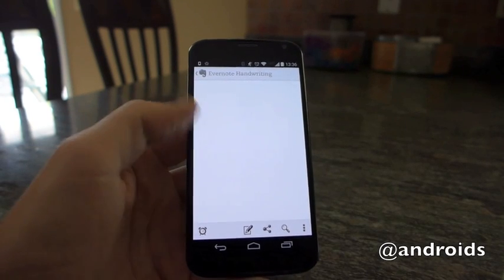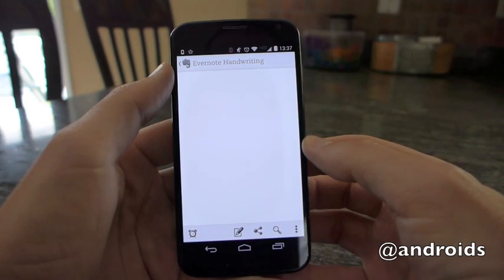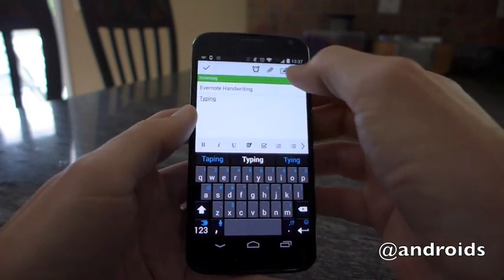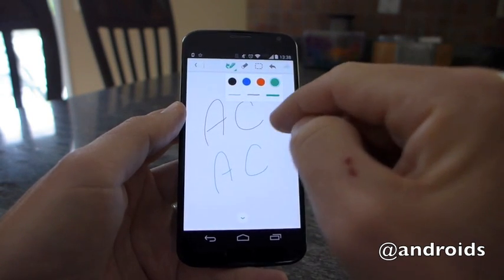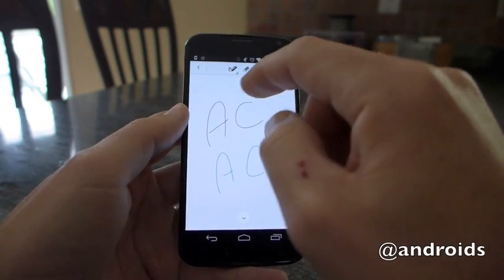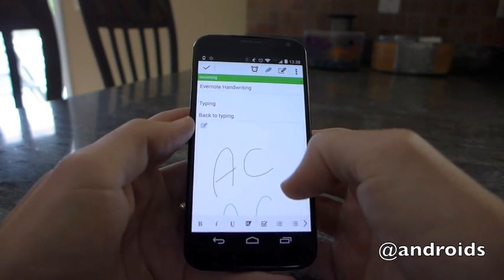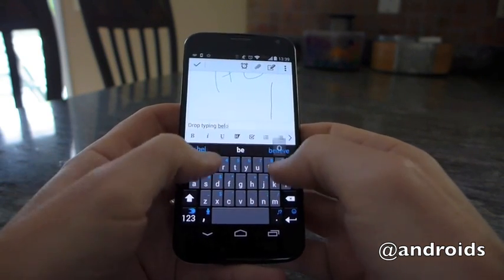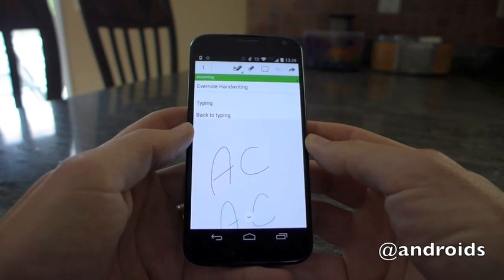Evernote for Android: handwriting first look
First look by Robert Nelson for Android Community